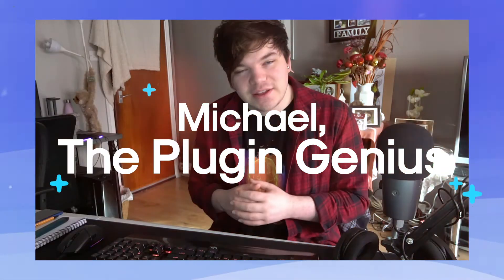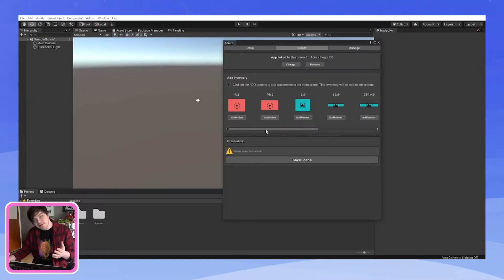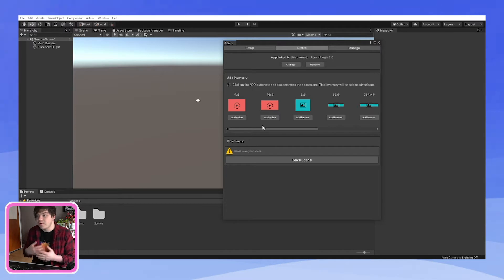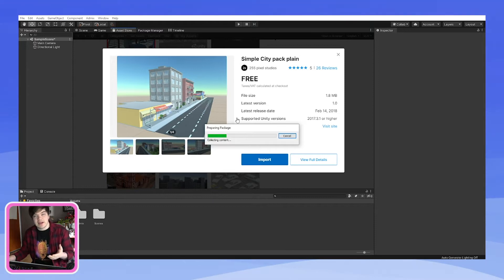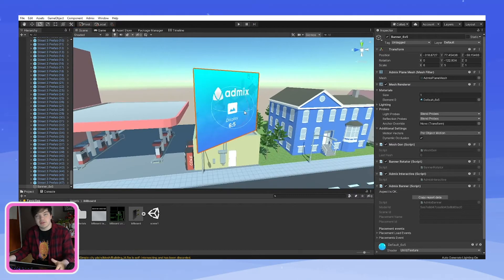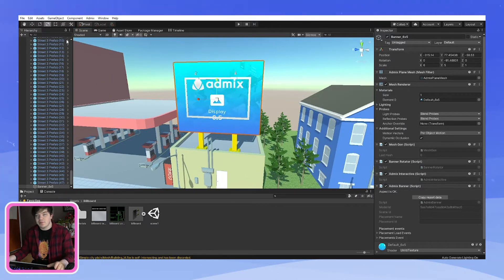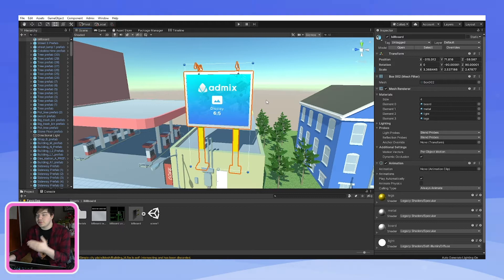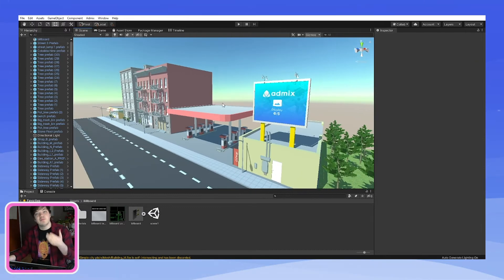How to add Banner Placements | Unity Tutorial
Part 4 of our tutorial series covers everything about banner ads in the Admix plugin.

They’re a great, simple non-intrusive ad format that comes in a variety of advertiser friendly shapes and sizes. It’s an ideal way to monetise your gameplay without hurting the player experience.